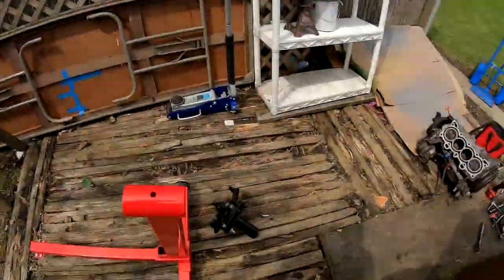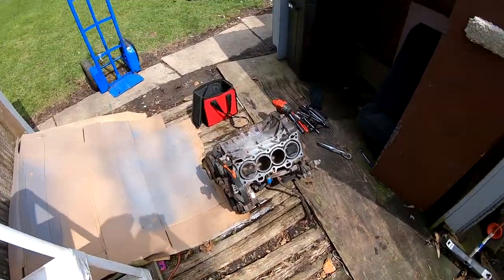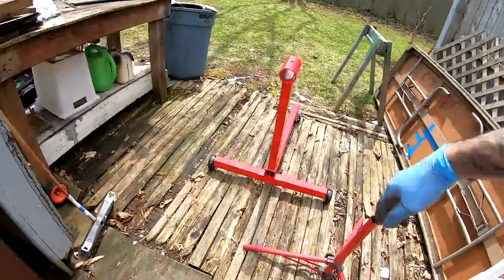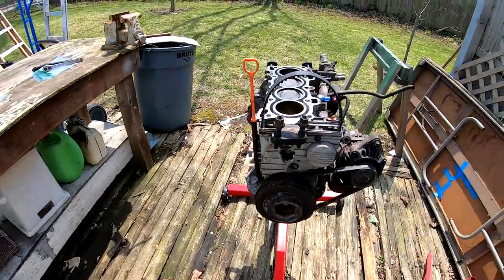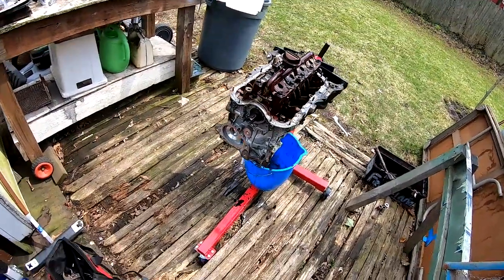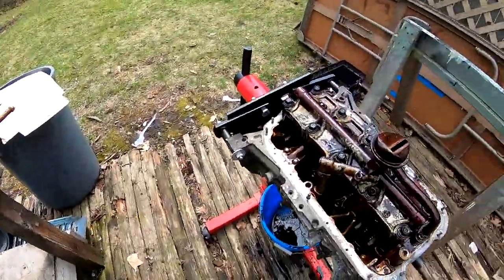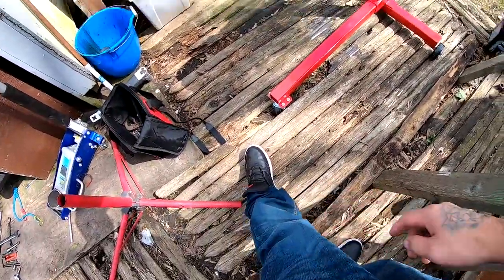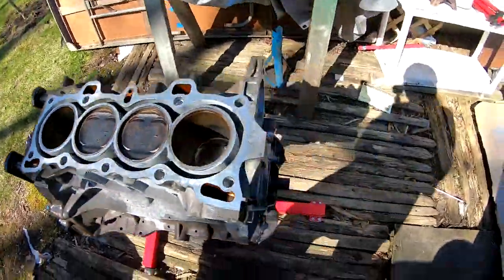Civic D16A Turbo Build Part5 (Disassembly of engine block)